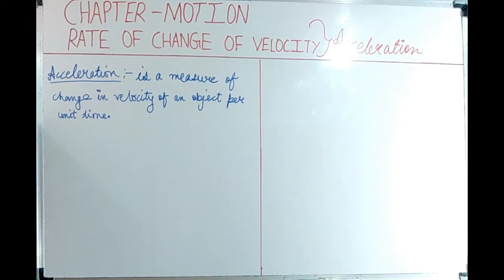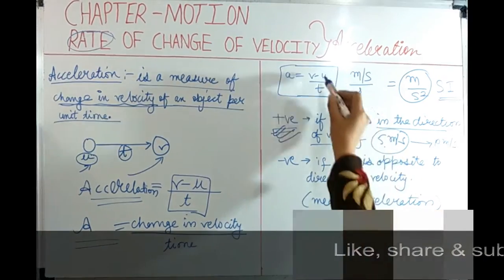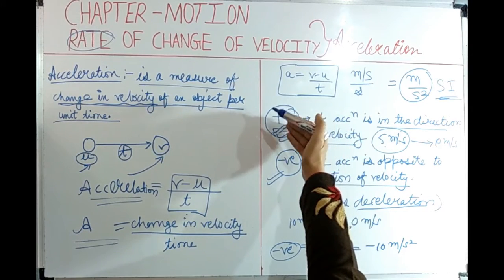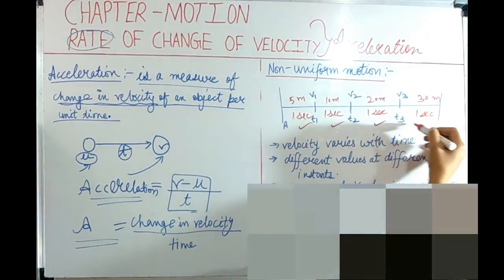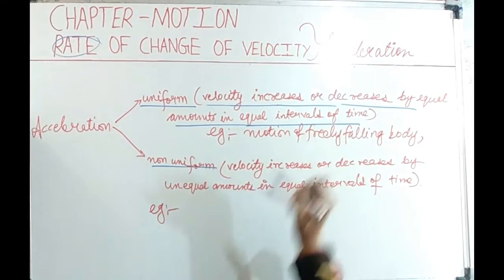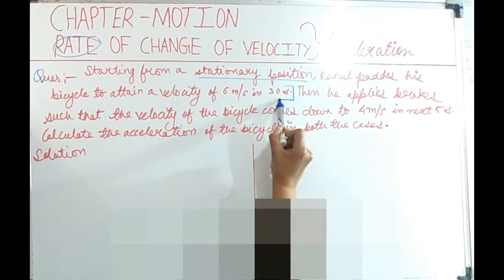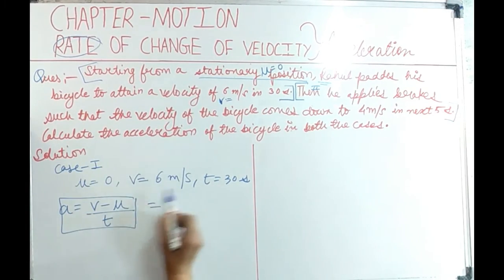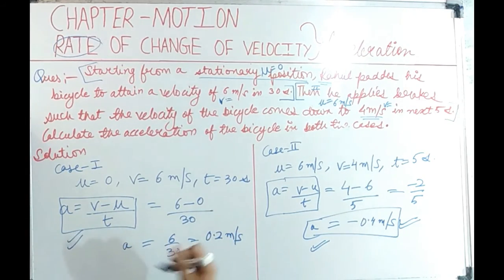8.7 Acceleration | Motion | Class 9 | Physics | ANSquare-Academy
Topic: Acceleration | Motion | Class 9 | Physics | By ANSquare | CBSE | IX

Subject:- Physics
Class:- 9th
Chapter:- Motion
Topic:-  Acceleration

Acceleration is a measure of change in velocity of an object per unit time.
Positive and negative acceleration is explained with examples.

In uniform acceleration, object moves with constant acceleration wrt time.
Eg: motion of freely falling body

In non uniform acceleration, acceleration changes during motion.
Eg: Car travelling in a crowded street

Numerical based on acceleration is explained.